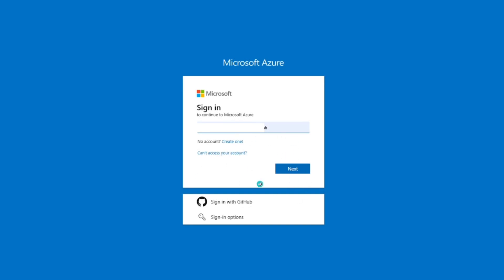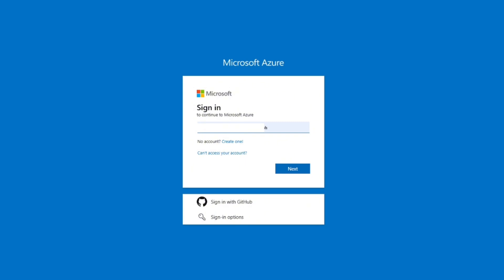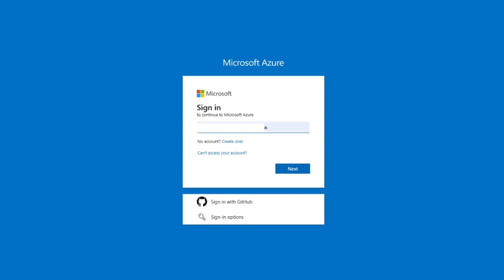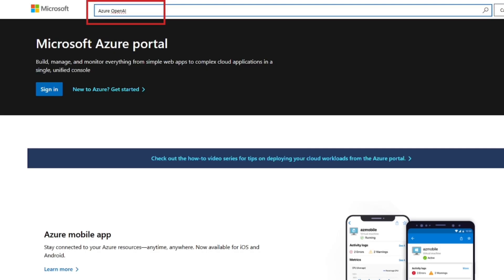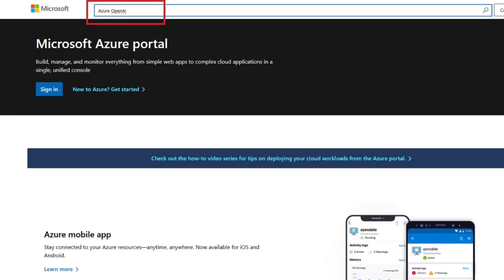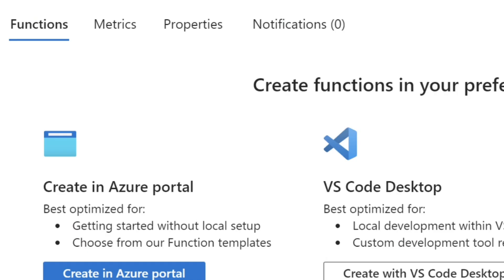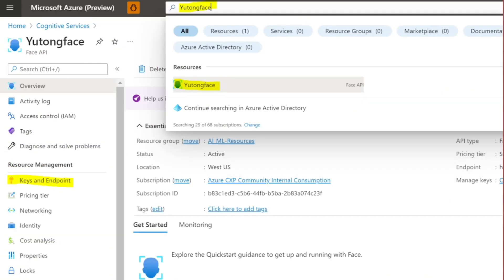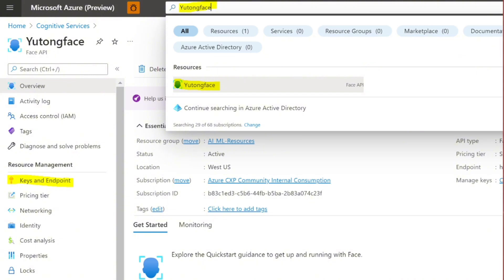How to Get Your Microsoft Copilot API Key 🔑 | Step-by-Step Guide (2025)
Want to start building with Microsoft Copilot but don’t know where to get your API key? 🤖 In this easy step-by-step guide, we show you how to access, activate, and manage your Microsoft Copilot API Key in 2025.

Whether you're a developer, data analyst, or just curious about Copilot integrations, this video has everything you need to get started quickly and securely.